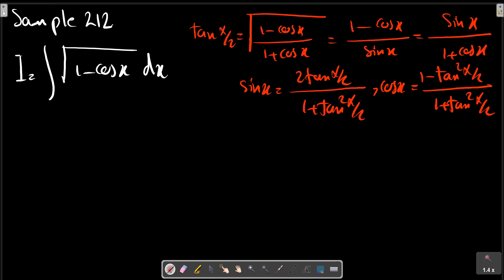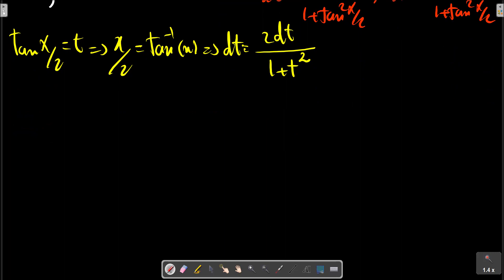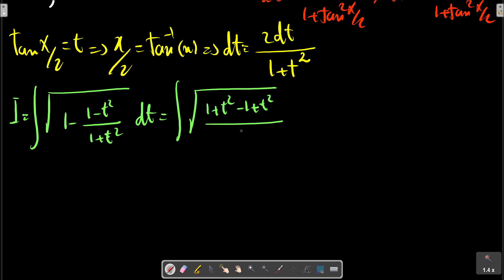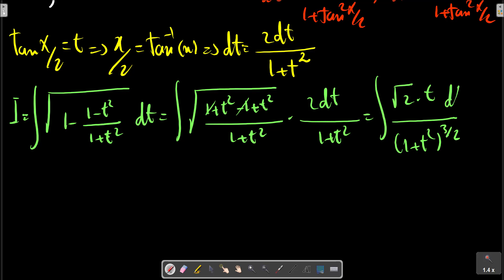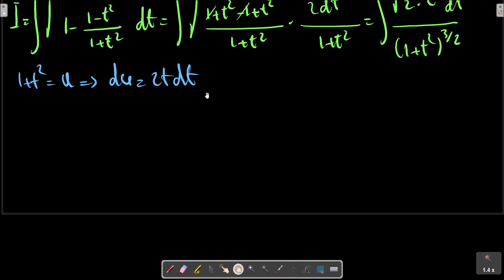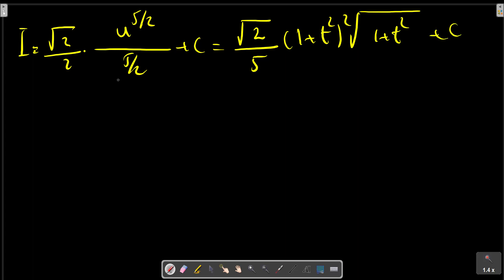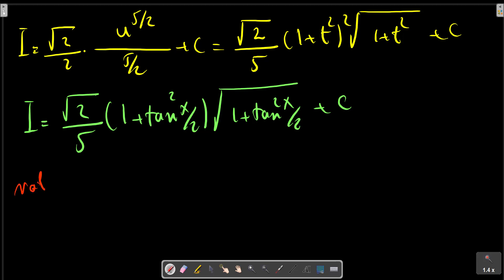Weierstrass substitution method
In this example weierstrass substitution method was used to solve a trigonometry function integral